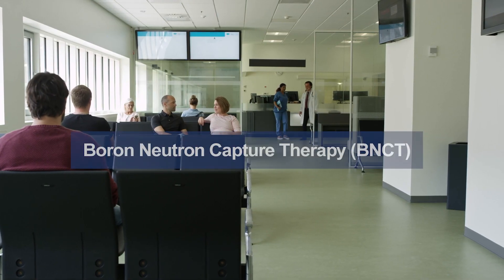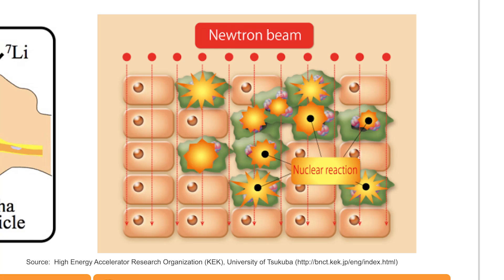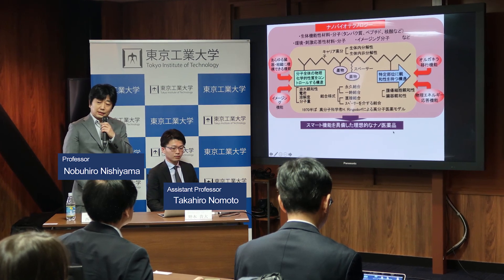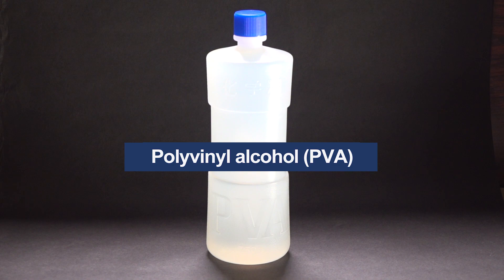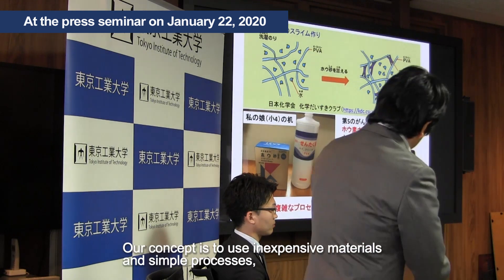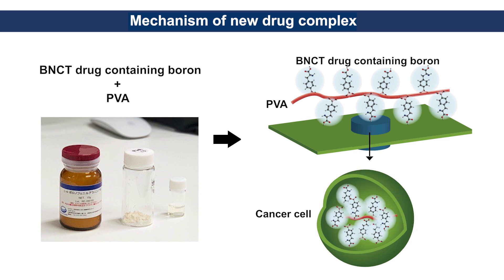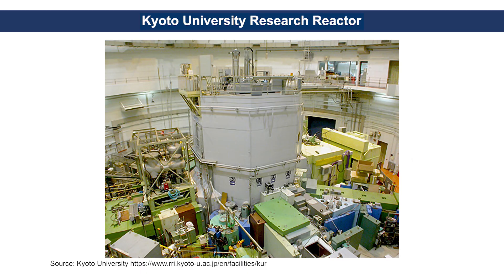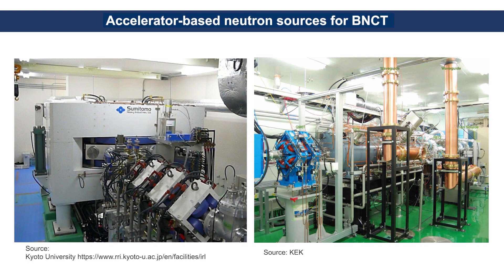Fighting cancer with slime chemistry and BNCT – Tokyo Tech Research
Boron Neutron Capture Therapy (BNCT) a technique that combines thermal neutron irradiation and drugs is expected as a new cancer treatment with few side effects. Professor Nobuhiro Nishiyama and Assistant Professor Takahiro Nomoto of Tokyo Institute of Technology have developed a new drug complex that enhances the therapeutic effect of BNCT.

* Using "slime chemistry" to improve cancer treatment - press seminar held

* Research video: Fighting cancer with slime chemistry and BNCT